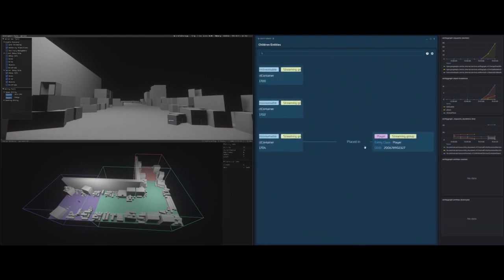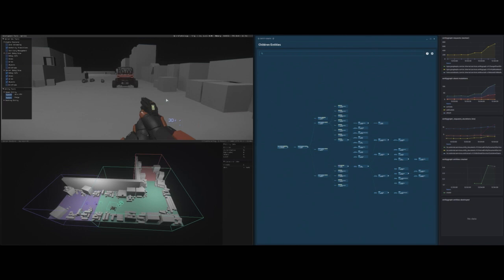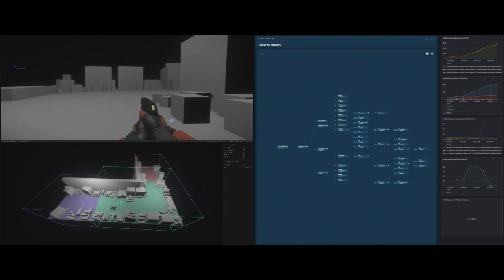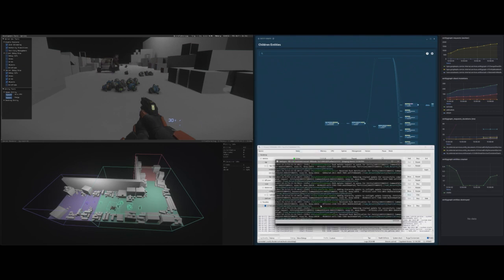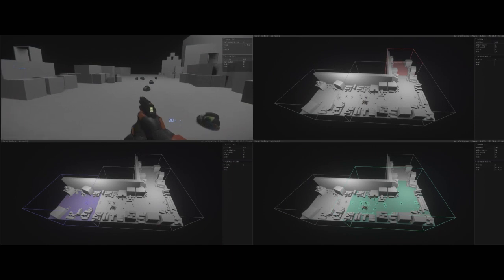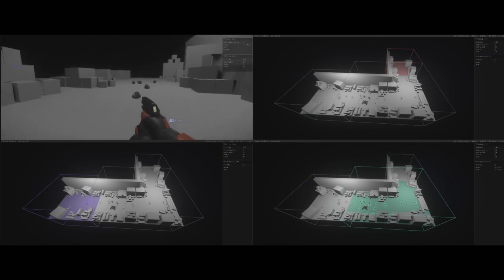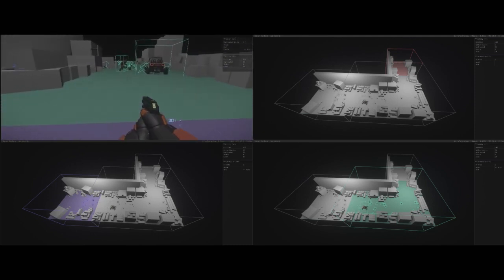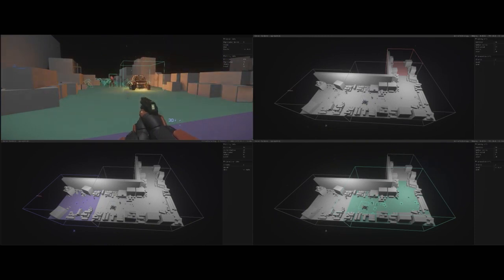Aperçu du PES & Le server machine première illustration Citizencon 2953